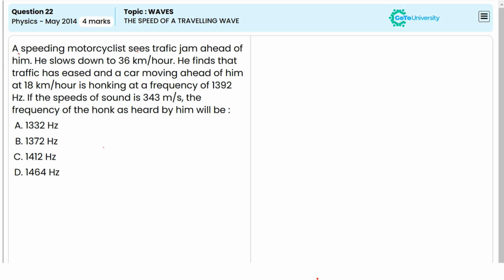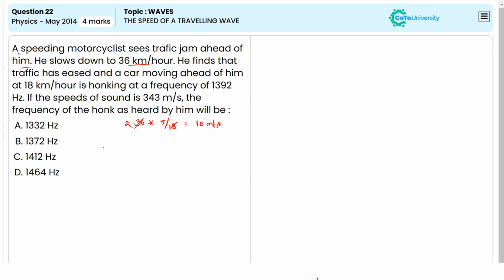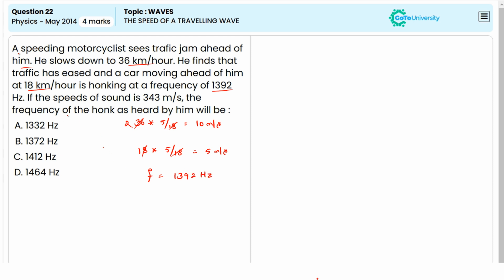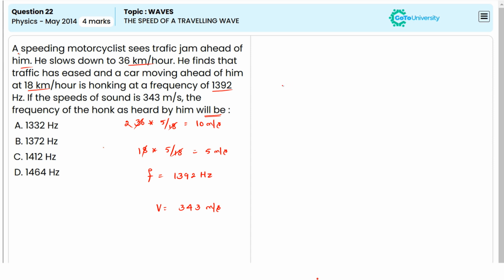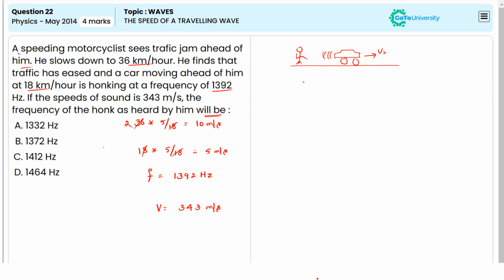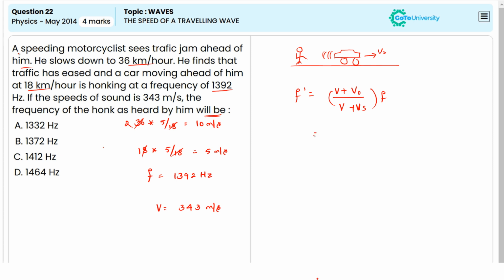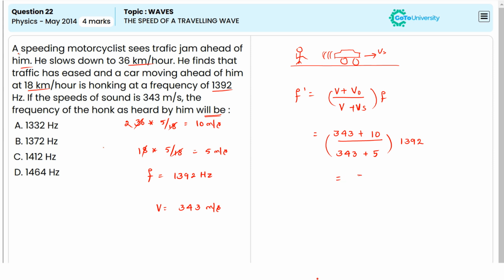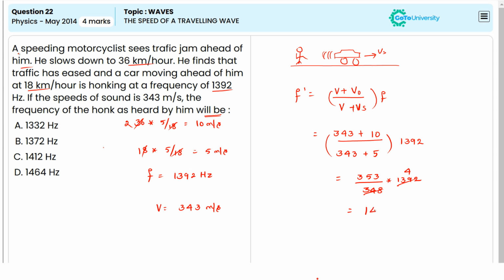In-Depth Look at the Speed of a Travelling Wave - Q22 NEET Physics May 2014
Topic Name: [WAVES] | [THE SPEED OF A TRAVELLING WAVE] | [Practice Test]